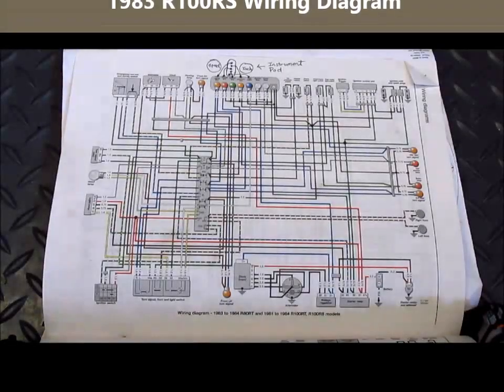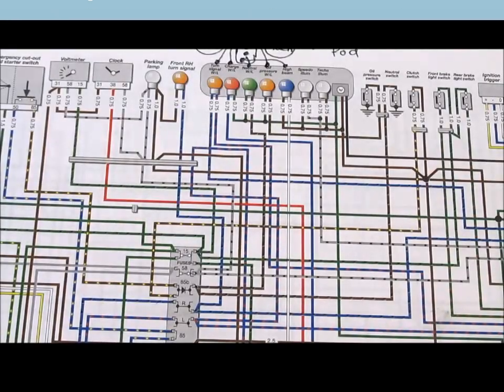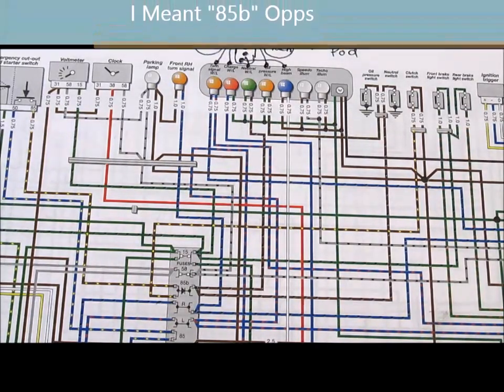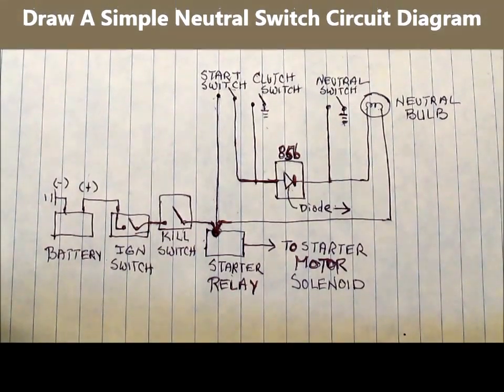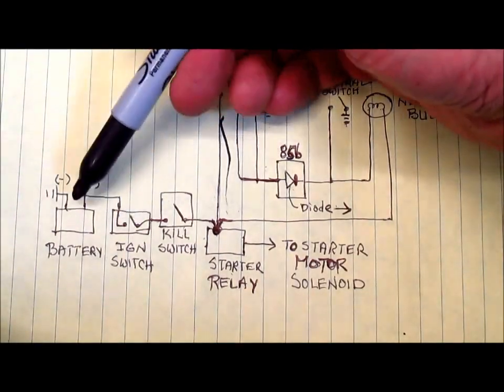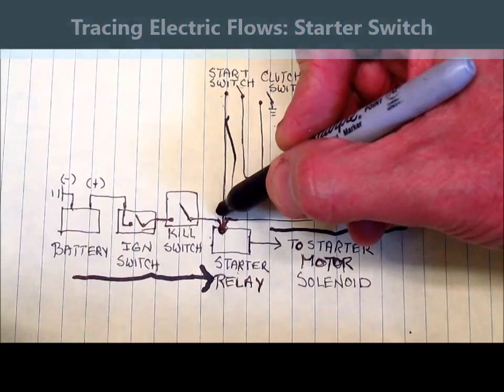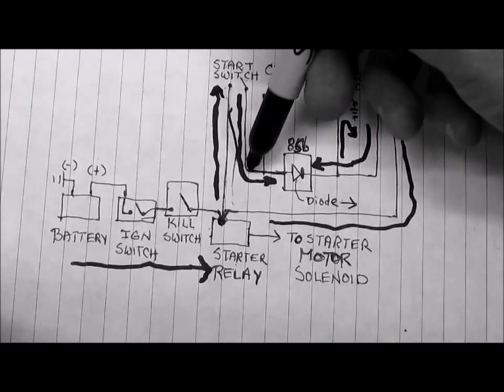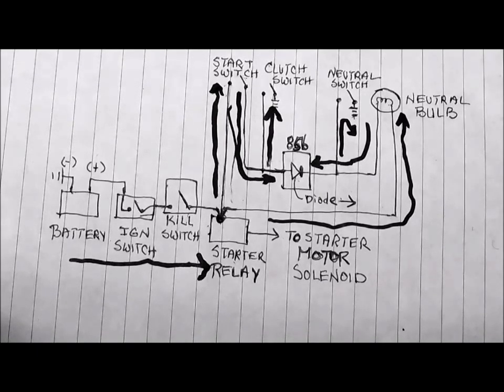1983 BMW R100RS How To Use Wiring Diagram To Learn About Neutral Switch & Starter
This video shows how to use a wiring diagram to figure out how the neutral switch, clutch switch, starter switch and starter motor work together.